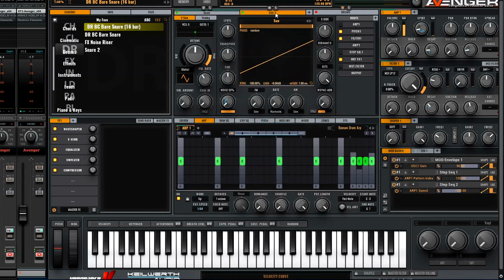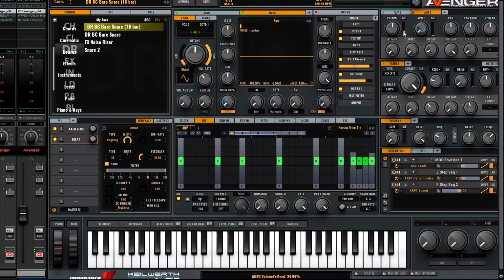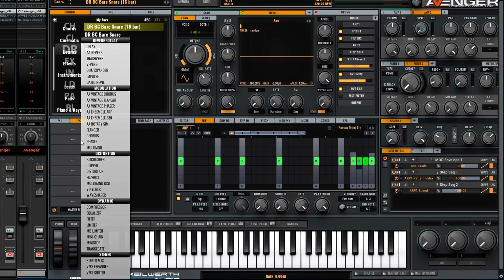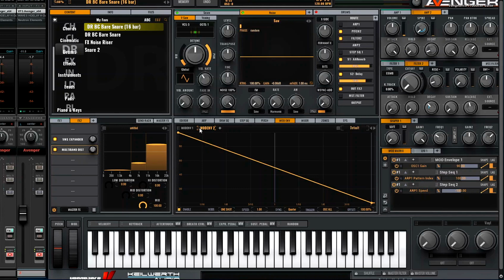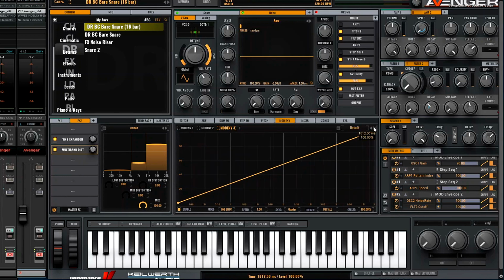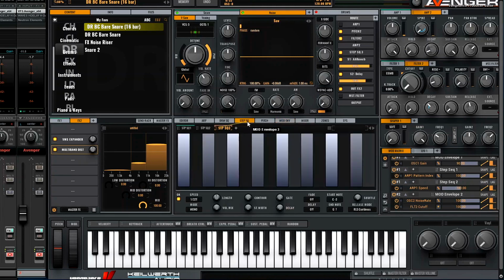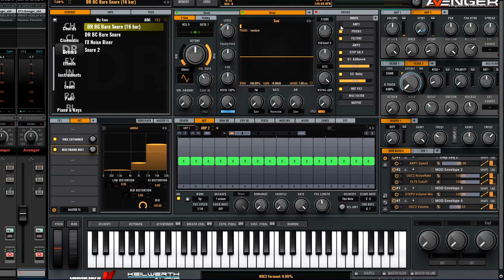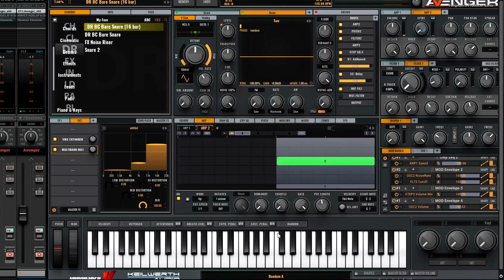VPS Avenger Tutorial - Quick Tips 18 - Community Riser (free preset) - Part 4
Vengeance VPS Avenger.
How to create a snare based riser preset in VPS Avenger.
Part 4 - adding a noise riser to the preset.

How are people reacting to the Modern Analog expansion pack?   Click here to find out:

Check out what people said about Bansaw Crown's Sapphire expansion pack:
What people who bought Sapphire are saying about it:

Featured song at start and end:
Bansaw Crown - Let's Pretend